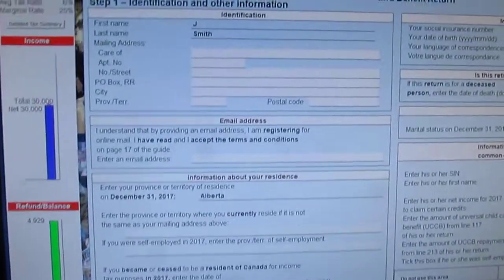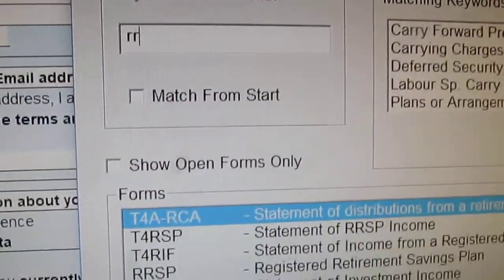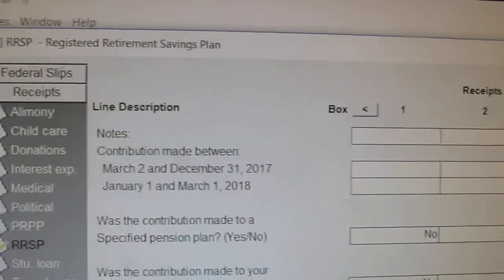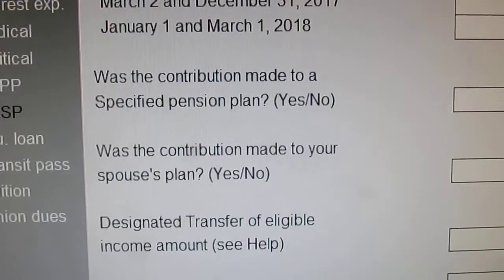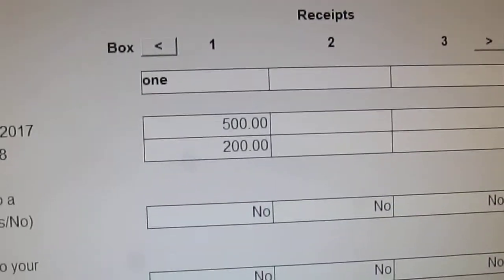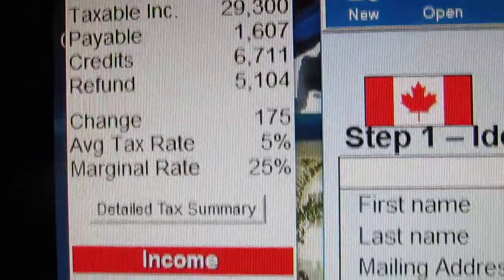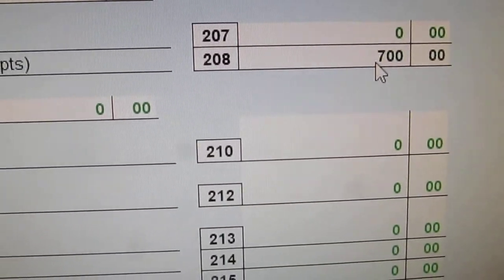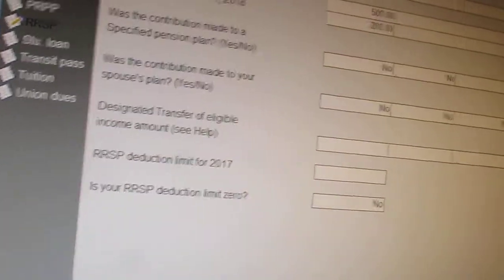How to use Turbotax (Part 2) Entering RRSP info (S2E39)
How to use Turbotax, entering any RRSP information.   Thank you and have a great day!